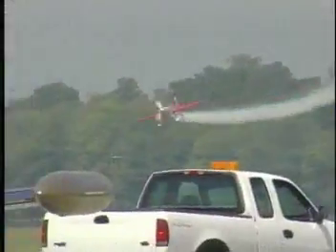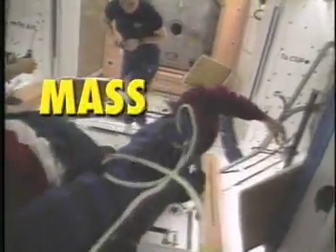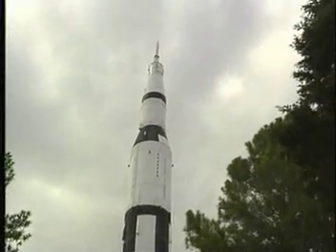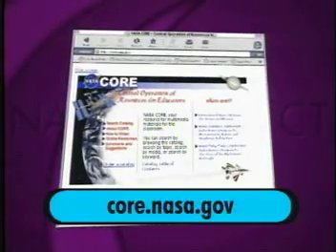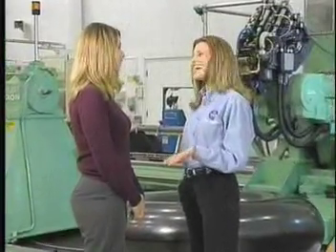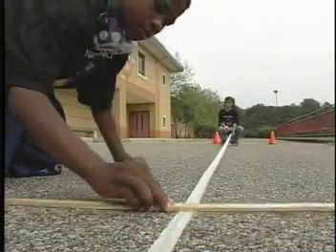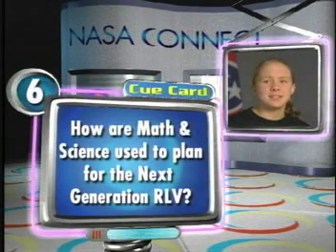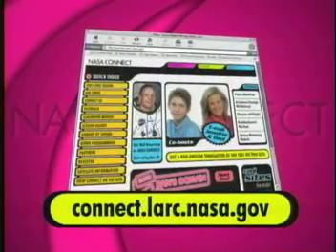NASA Connect - Festival of Flight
NASA Connect Video containing four segments as described below. NASA Connect Segment involving students in an activity to gather and graph statistical data and build mathematical models in a project involving rocket propulsion.